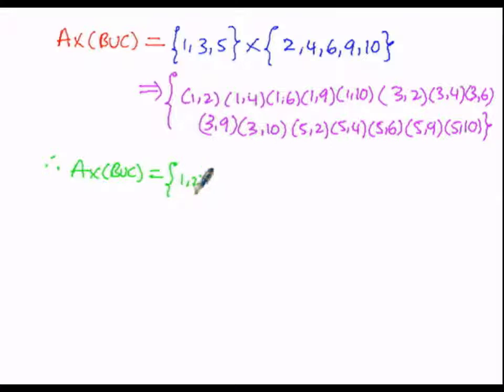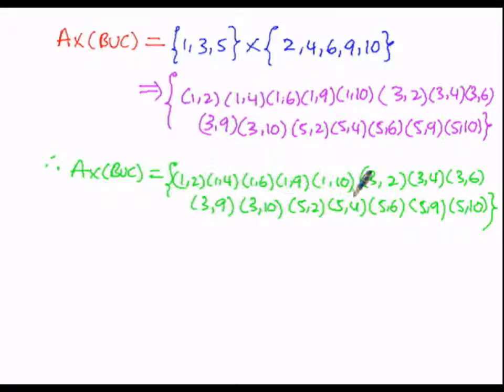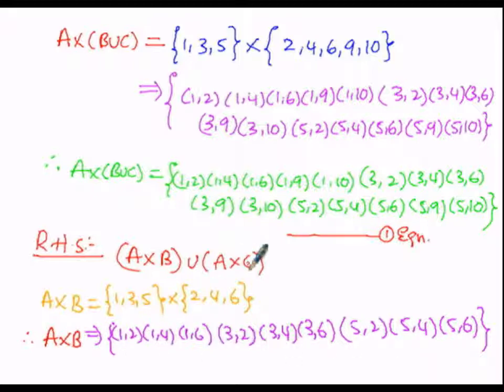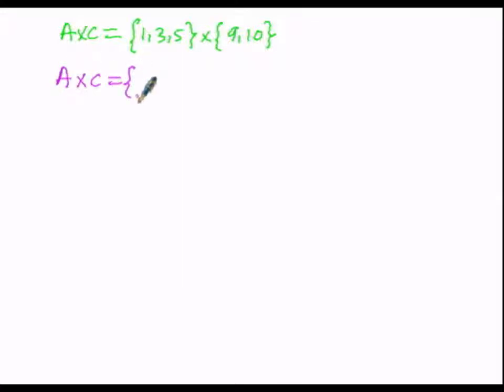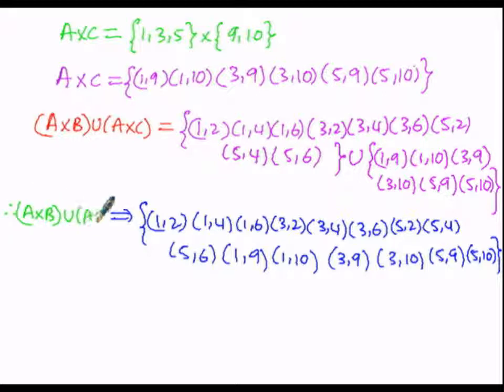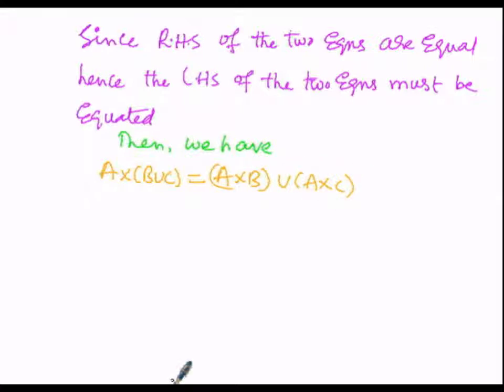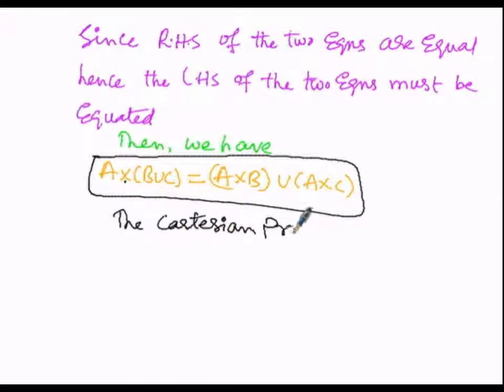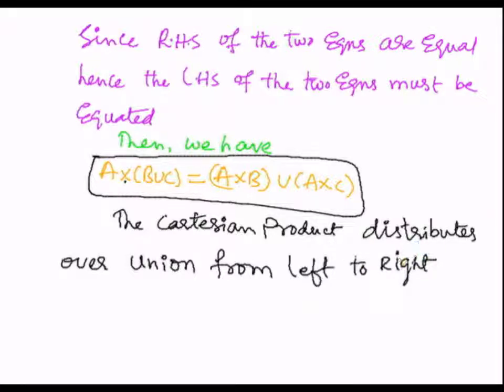Algebra Cartesian Product Deducing Property1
Algebra Cartesian Product Deducing Property1  AX{BUC}={AXB}U{AXC}

for other properties please click the following links

property2

property3part1

property3part2

property4